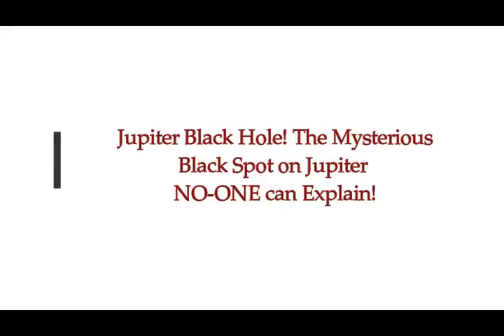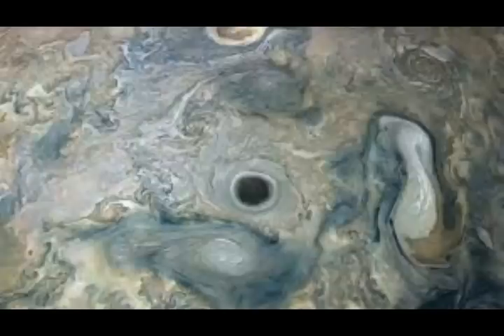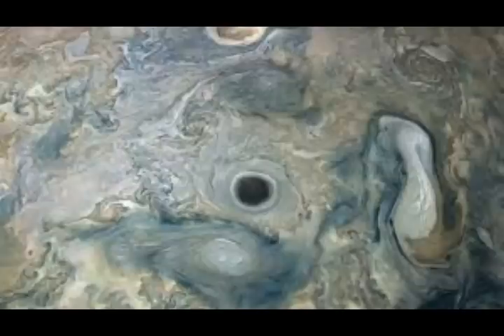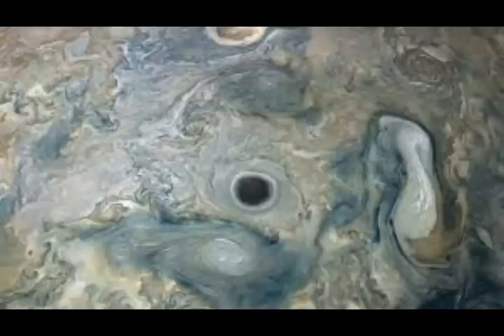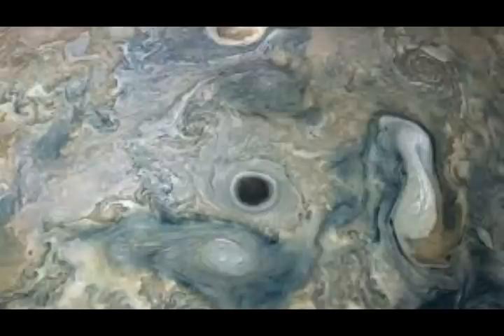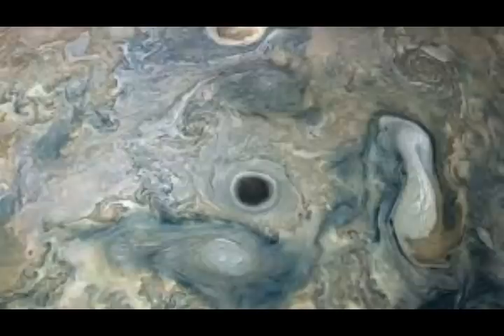Jupiter Black Hole! The Mysterious Black Spot on Jupiter NO-ONE can Explain!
2) Thumbnail image - jupiter blaxk hole NASA.jpg